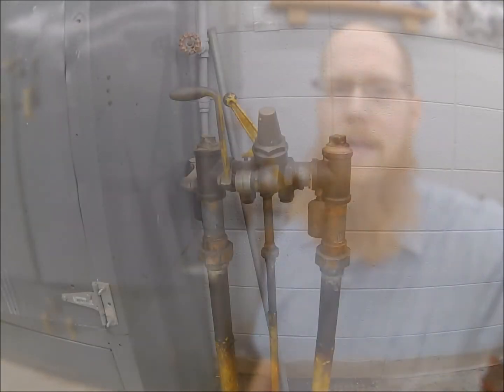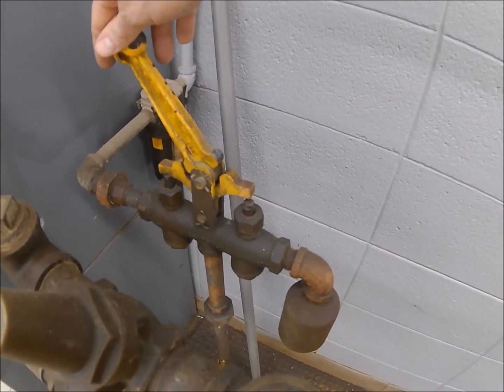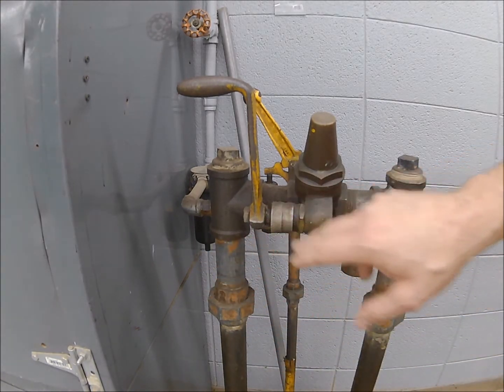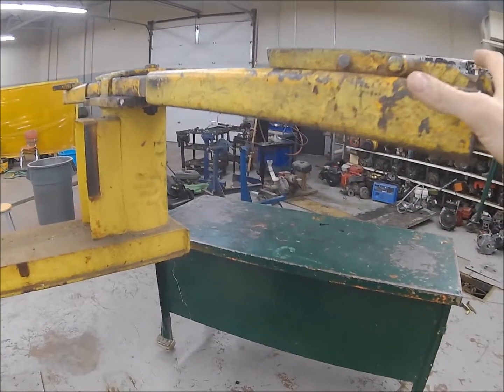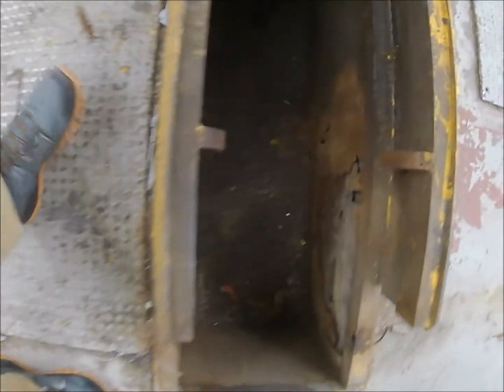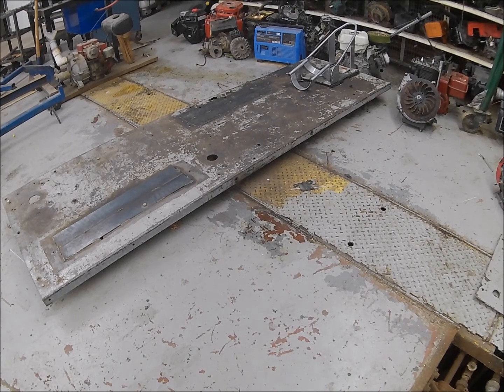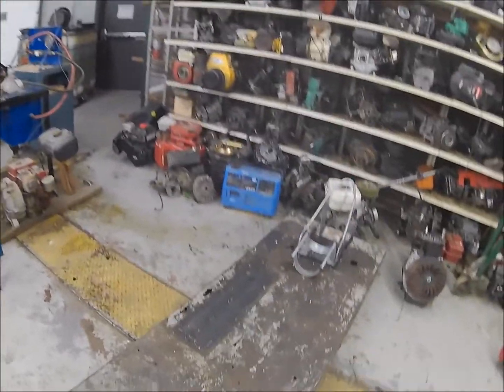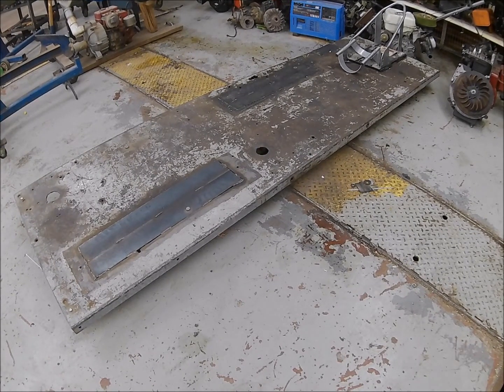Air over Hydraulic Lift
an overview of an Air over Hydraulic hoist lift

If you found this Helpful, Feel Free to support Me